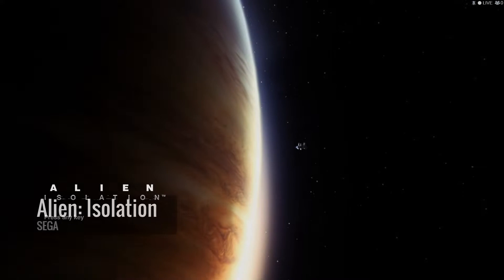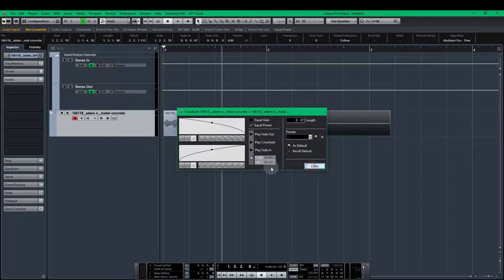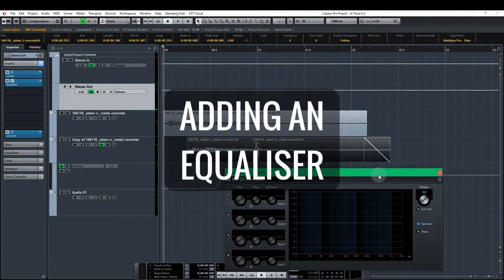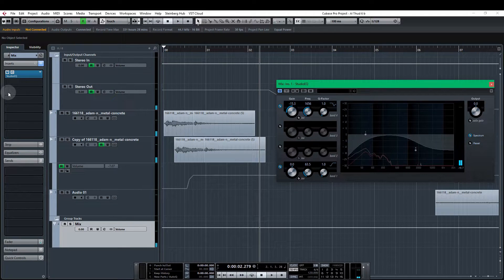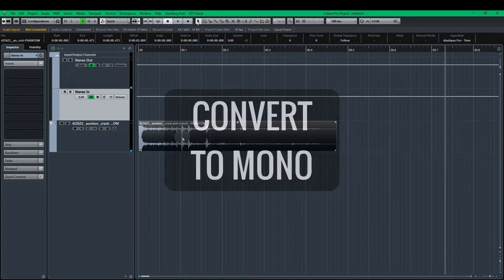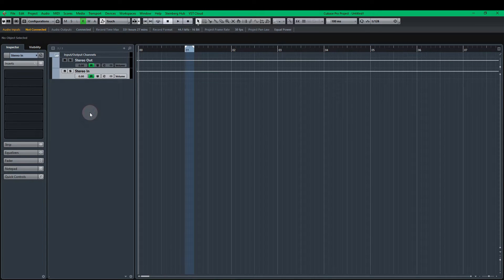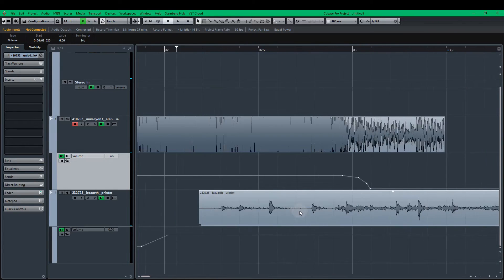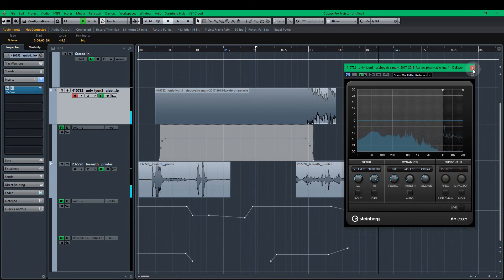Sound Design & Alien: Isolation - Part 3: Station Sound FX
Part 3 in the Valkyrie Sound series on the sound design of Alien: Isolation.

In this video we take three library sounds and turn them into short sound effects of the kind you hear in Sevastopol Station: a thud, a phantom footstep, and an analogue machine (links below).

Alien: Isolation uses these types of sounds to put you on edge, and the analogue technology roots you in the 70s style of the original Alien film. Achieving that is partly about how the sounds are designed but also about how they're deployed in the game. We'll be looking at how to deploy these and other sounds in Part 4.

This is my first video demonstrating how I create a sound from scratch. I’ll be making more videos on this topic and I’d really like your feedback on how well the process come across in this video!

Enjoy – and please share links to your sounds in the comments below if you’re happy to :) It’s great to see what other people come up with and it helps me know that I’m on the right track with these videos.

01:08 - Making the station thud sound
07:37 - Making the phantom footstep sound
10:18 - Making the machine sound

References

Alien: Isolation, SEGA

Audio:
Title Music ‘Vertigo Prelude’, composed by Bernard Herrmann; arranged in Cubase by Valkyrie Sound using Spitfire’s Bernard Herrmann Composer Toolkit

Books:
N/A

Images:
Thumbnail - Sega, 20th Century Fox